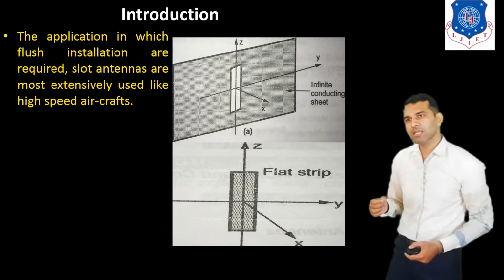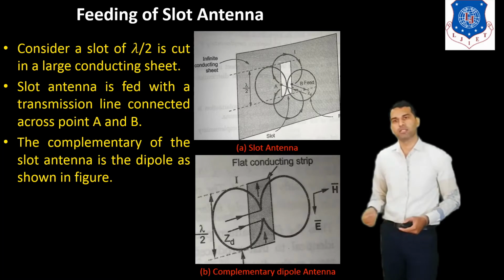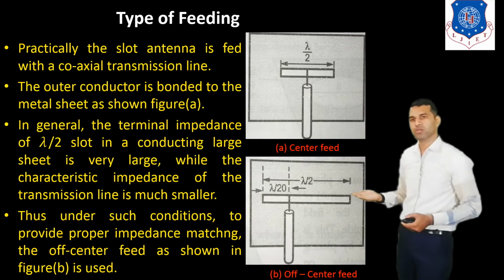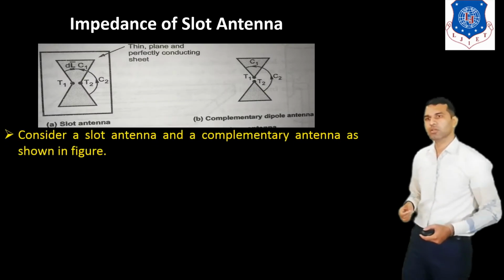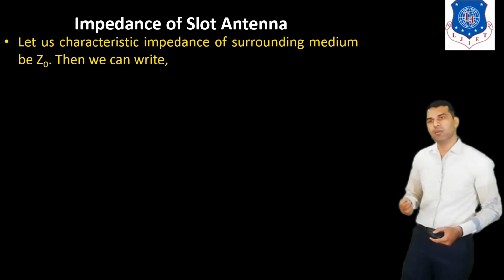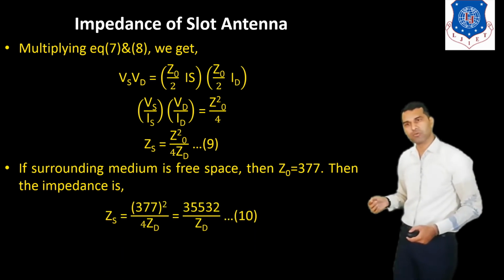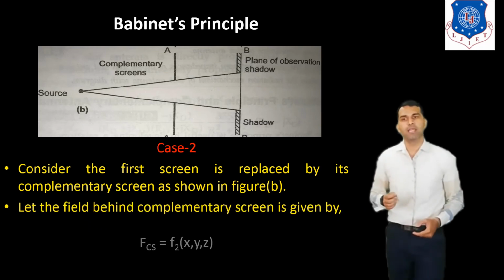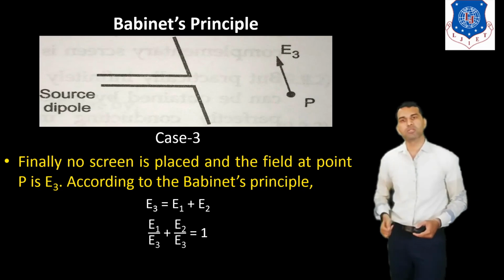Session 33_Antenna and Prapogation_10-April-2021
1 What is Slot Antenna?
2 Write name of different type of Feeding?
3 What is Zs?
4 What is Zd?
5 Write statement of babinet’s principle.
6 What is Is?
7 What is Id?